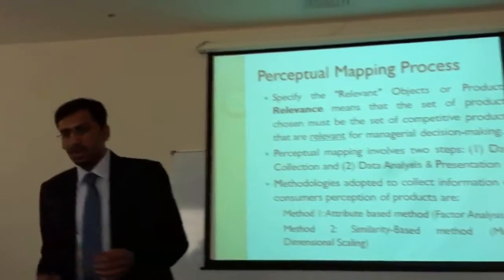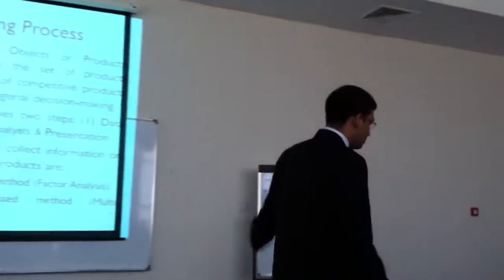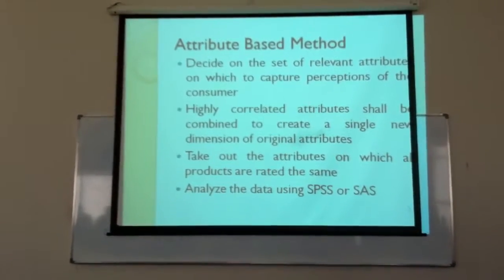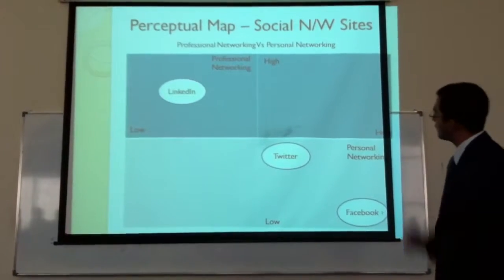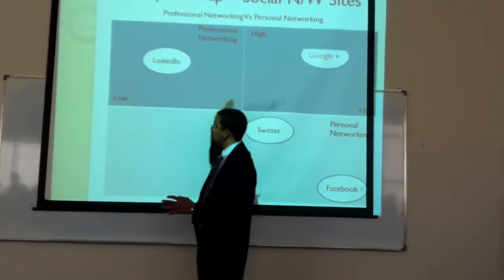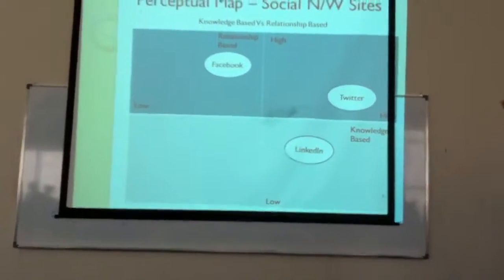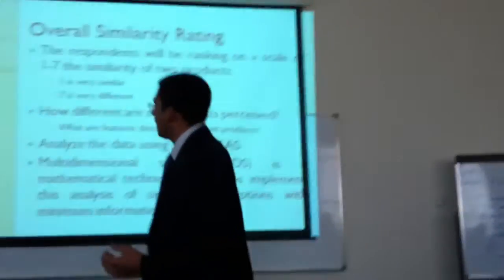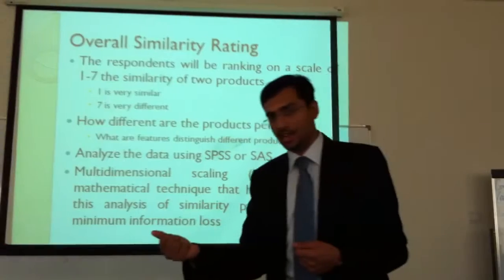Perceptual Maps.mp4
A Marketing Presentation on Perceptual Maps by IMT Ghaziabad Dual Country Programme (Batch 2011-13)

Presenter: Parasaran Srinivasan